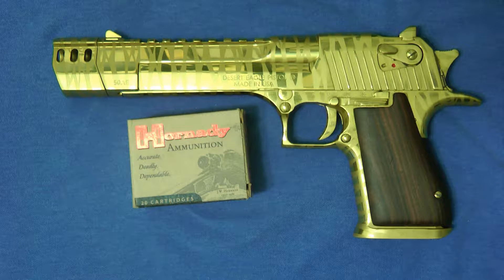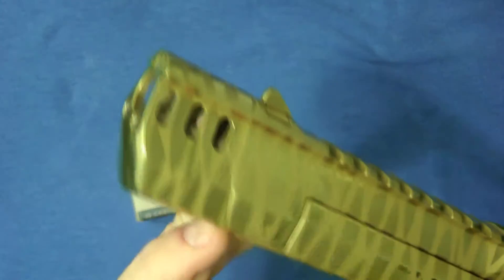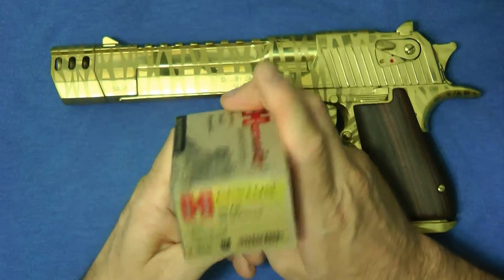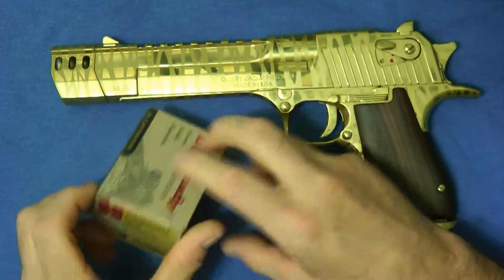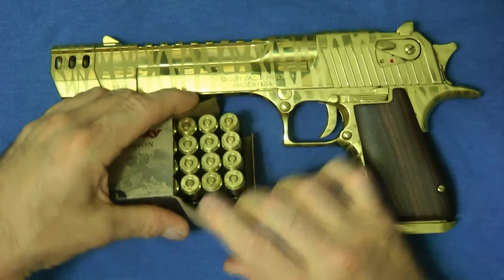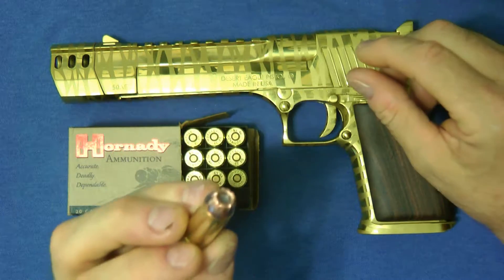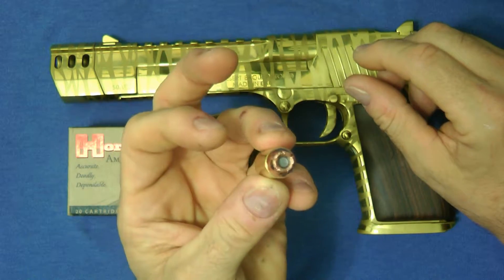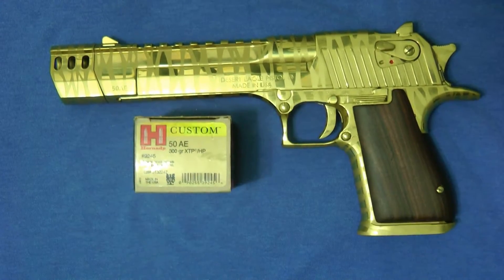50AE Hornaday 300 Grain XTP HP Ammo Overview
50AE Hornaday 300 Grain XTP HP Ammo Overview